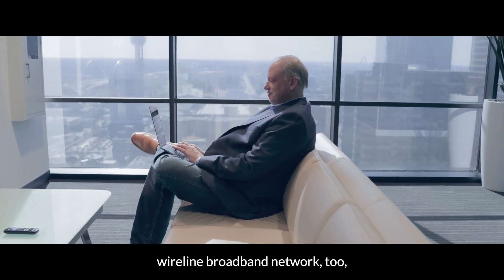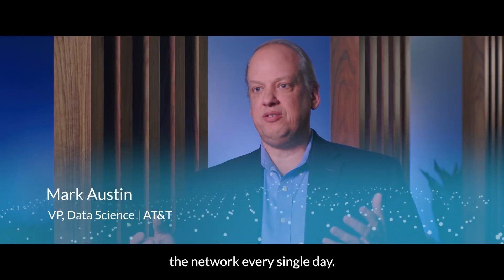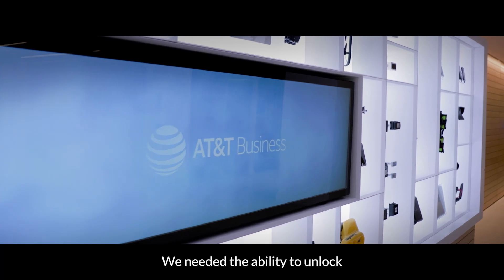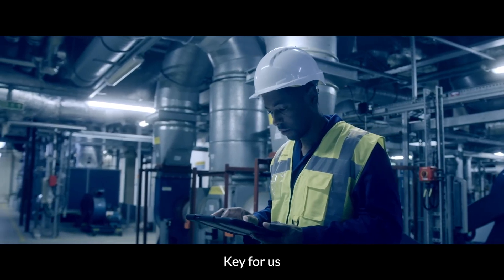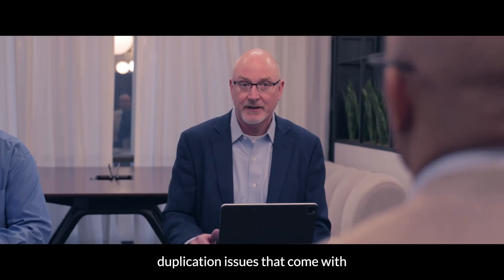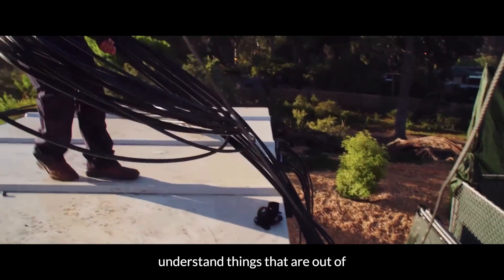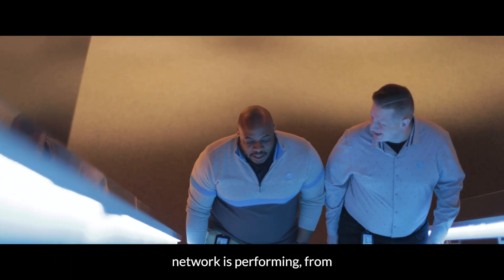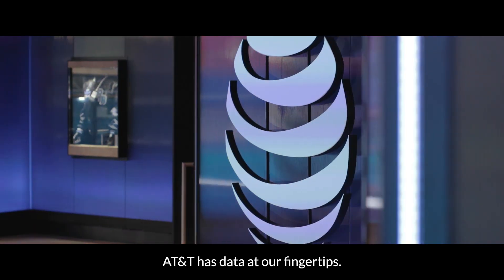AT&T Connects The World In The Data Cloud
To be one of the most connected companies in the world, AT&T chose the Snowflake Data Cloud for their digital transformation and data democratization. With Snowflake, AT&T has a single source of truth of their data across the organization and through Snowflake data collaboration, AT&T's business partners can seamlessly access AT&T's data to improve their customer experience.